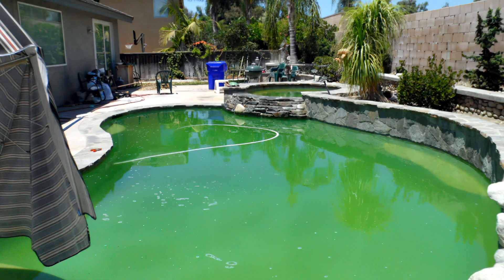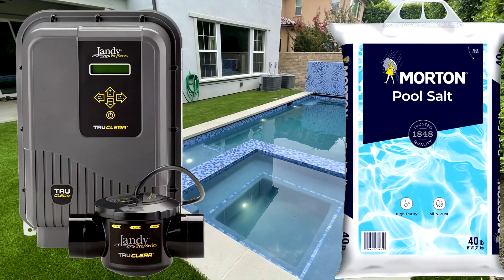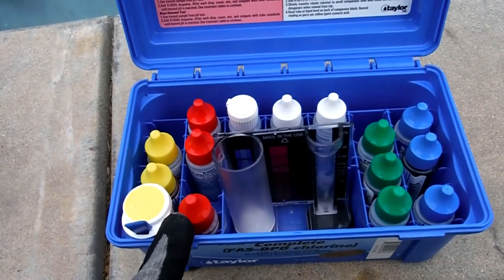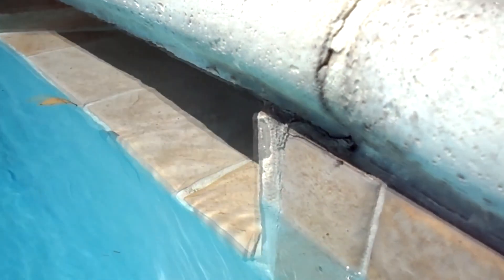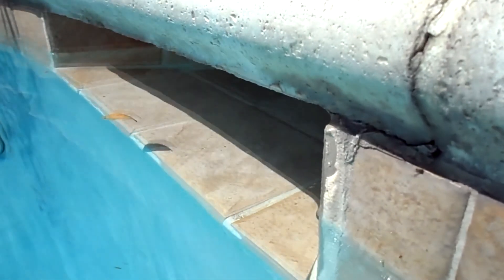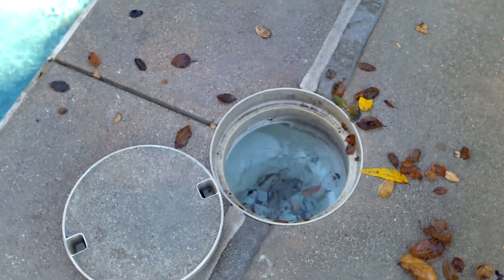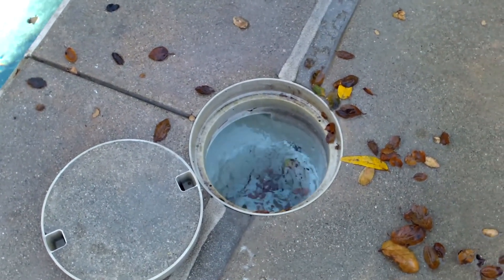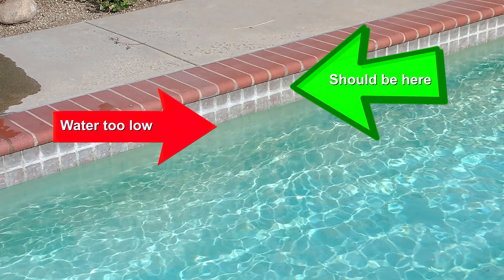Swimming Pool Water - The Basics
I like to use what Bob Lowry teaches, "Target Chemistry," and his recommended target numbers are here. Not a range but a specific number to shoot for.

Sanitizer 3.0 ppm
After the Alkalinity & pH are brought into range, the following adjustment is the Sanitizer. Liquid Chlorine or Bleach is the most common and least expensive of the available sanitizers. The acceptable range is 1.5 - 3 ppm, though 4 - 5 ppm is good. A commercial spa should be maintained at much higher levels - 5 - 6 ppm. Bob Lowry has the Target at 3.0 ppm, so always aim for that for your residential pool.

A residential pool should be maintained at 3.0 ppm. Higher levels ( 4 - 5 ppm) should be established before a large party or heat spell. Try not to allow the groups to drop below three ppm, as this will prevent the need to shock or take other corrective action after the party.

ALKALINITY 90 ppm
There are a number of factors that contribute to the "balance of the water." The most important are the pH and the Alkalinity. Alkalinity is the ability of the water to buffer the pH (or buffer chemicals that may affect the pH). The Alkalinity is like an auto-pilot or cruise control for the pH.

If the Alkalinity is out of the acceptable range, then any tiny factor will cause a wild swing in the pH. This is called "pH bounce." Because of this, the Alkalinity is the first thing that should be brought into line when balancing the water.

An ideal range for the Alkalinity is 100-120 ppm (though 80 - 140 ppm is acceptable).

pH 7.5
The pH of the water determines if it is acidic or basic. Either extreme can have disastrous effects on the pool finish, equipment, or plumbing. When the pH is out of range, bathers may complain of eye discomfort or other ailments.

An acidic pH will cause the water to become aggressive. It will etch the plaster and cement finishes around the pool. Worse yet, it will dissolve the metallic components of the pool. The copper heat exchanger within the pool heater is the most expensive metallic component.

The ideal range for the pH is 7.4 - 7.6 (though 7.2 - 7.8 is acceptable).

HIGH OR LOW TOTAL ALKALINITY:
Total Alkalinity will determine the speed and ease of PH change.
If the starting PH is 7.6 in a 15,000-gallon pool and the Alkalinity is 120 ppm, adding 1 pint of Muriatic Acid will drop the PH to 7.0 and the Alkalinity to 105.
If the starting PH is 7.6 in a 15,000-gallon pool and the Alkalinity is 60 ppm, adding 1 pint of Acid will drop the PH to 6.7 and the Alkalinity to 26 ppm.
So, keeping the Alkalinity in the excellent range of 80-120 ppm is essential. Alkalinity determines the water's ability to neutralize the Acid.

Low Alkalinity will cause:
Etched Plaster
Corroded Metals
Stained plaster
PH to creep, drift lower
Eye & skin irritation

High total Alkalinity will cause:
Scale formation
Cloudy water
Difficulty changing PH or the PH will drift up
Eye & skin irritation

So, to adjust high alkalinity, you want to use muriatic acid or dry acid. When doing this, it is essential to test the acid demand before lowering the total Alkalinity. Never add more than ½ gallon of Acid, and don't add Acid more than three times in one day.
If the total Alkalinity is high in a matter of hours, the PH will rise. This happens because high total Alkalinity will neutralize the Acid. High Alkalinity will create a constant high acid demand.

RAISING Total Alkalinity:
Use SODIUM BICARB (Alkalinity Up {Baking Soda]) to raise Alkalinity without raising the PH. Soda Ash will raise both at the same time. 20 oz of Alkalinity Up will raise your Alkalinity by ten ppm (10,000 gallons).

One final note: the type of Sanitizer you use will determine your total Alkalinity level.